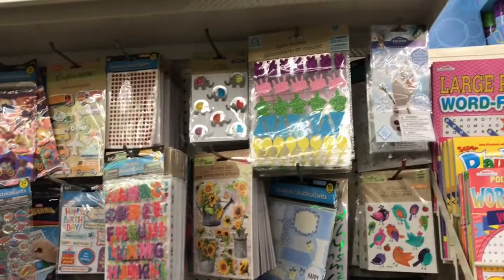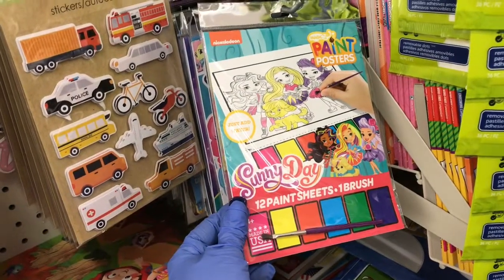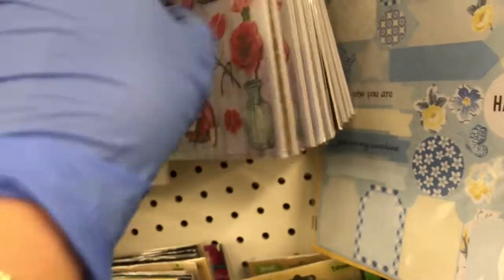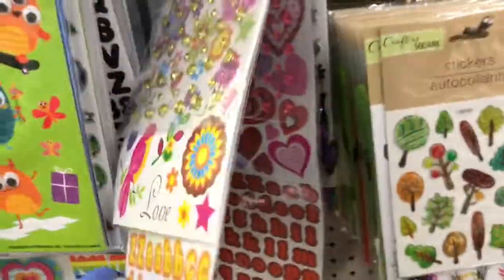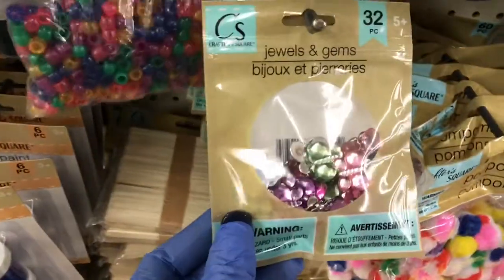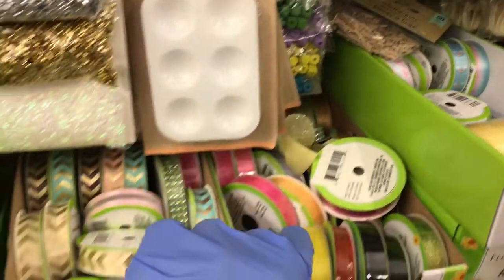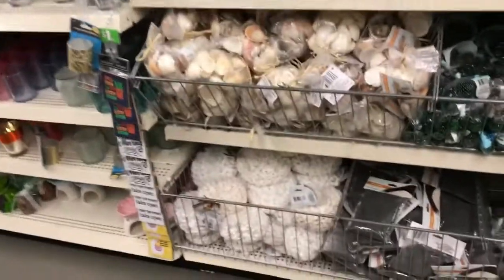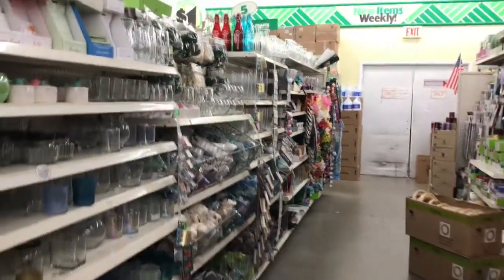Dollar Tree "Shop with me" in the Crafts Section.....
Walk Through the Dollar Tree, Let's See!

If you enjoy DIY home decor crafts, and Come with me Shopping, Oh and even Hauls, This Channel is for you!